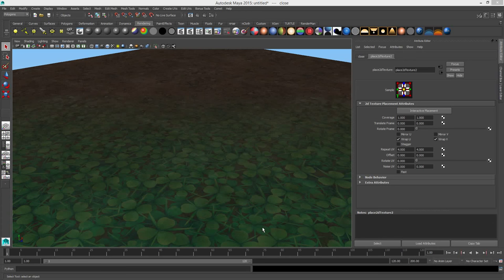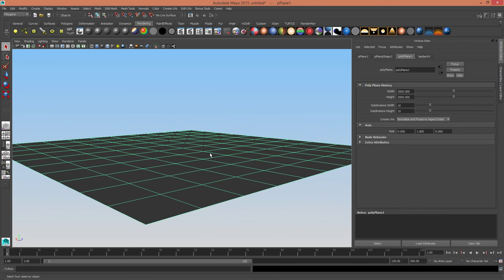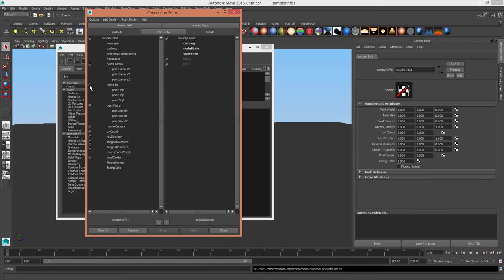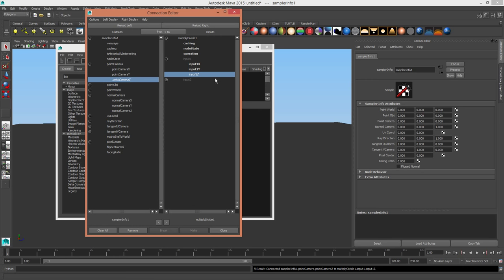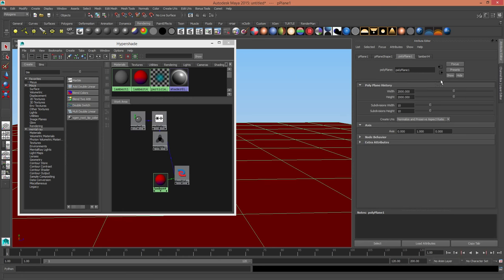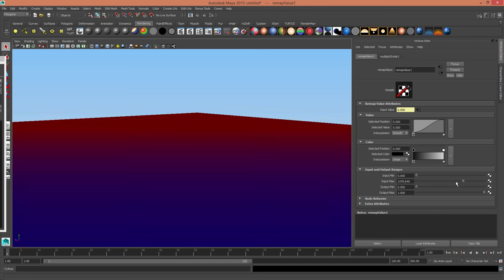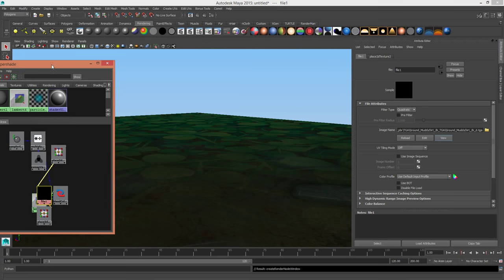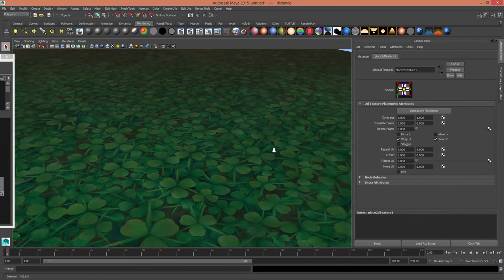Maya Tricks: Dynamic Materials based on Distance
From time to time I'll post little videos like this that cover cool little tricks I use in Maya that can be quite handy :D